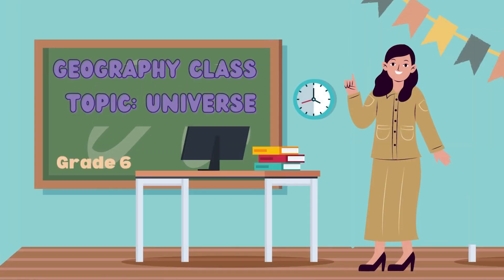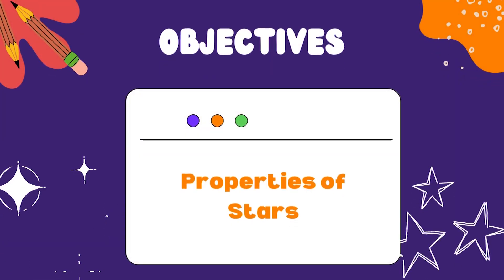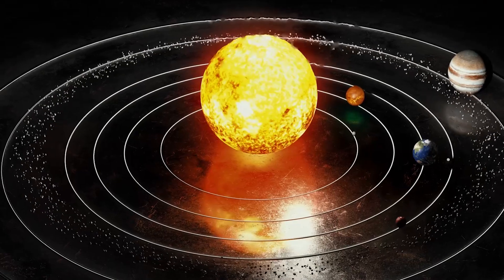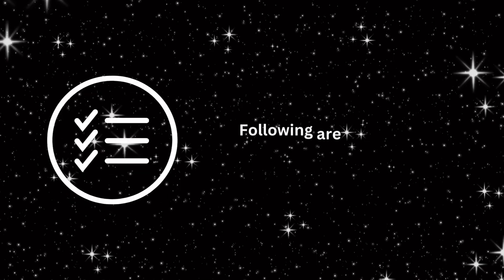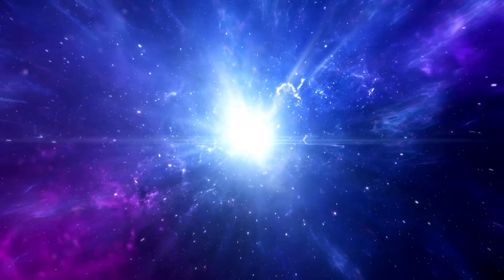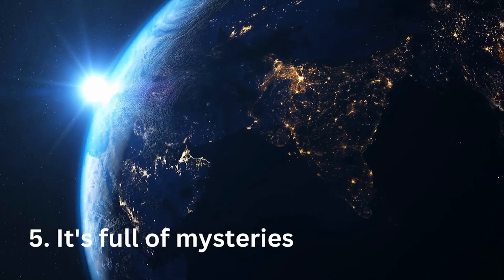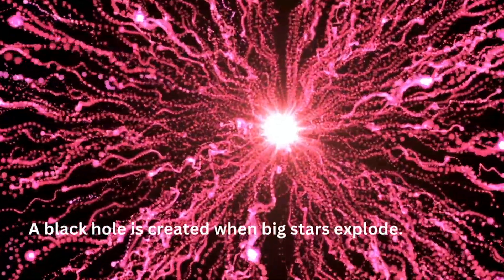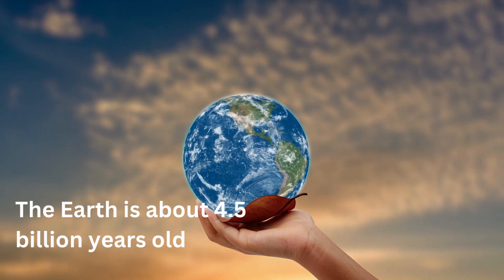Grade 6 Geography | What Is The Universe | Characteristics Of Universe Explained | Seekhtay Jao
Grade 6 Geography | What Is The Universe | Characteristics Of Universe | Seekhtay Jao

Hello Students! Welcome to Seekhtay Jao's Grade 6 Geography series! In this series of geography grade 6, we are going to learn about the topic of the universe. What do you already know about the universe? Whatever you know, jot it down on paper and write down all the questions that come to your mind when we are about to start the topic of the universe.

After this video lecture you will be able to:
Define and describe the characteristics of the universe including its size, age, and composition.
Understand the Big Bang Theory and its implications for the evolution of the universe.
Describe the properties of stars including their life cycle and the different types of stars that exist.
Explain the formation and characteristics of galaxies including the Milky Way.
Describe the properties and behavior of black holes and their role in shaping the universe.
And understand the conditions necessary for life to exist in the universe.

Are you excited to learn all these wonderful things about our mysterious universe?

What is the universe? So, dear students, the universe is everything that exists. It's made up of all the beautiful planets, stars, galaxies, and everything in between. Imagine it like a big, huge never-ending space that goes on and on forever. We live on a planet called Earth which is just one small part of the universe. Scientists are always studying the universe to learn more about how it works and what's out there. So, the universe is like a really big playground and we are just one of the many planets in it.

What are some of the characteristics of the universe? The universe has many of its own unique and amazing characteristics. Here are just a few that you might find interesting:

Our universe is really, really big. It is so big that we can't even imagine how big it is. It's full of billions of stars, planets, and other objects that are spread out across billions of light years.

It's always expanding. It is constantly getting bigger and bigger and it has been growing since the beginning of time. Scientists believe that it started with a big bang and has been expanding ever since.

Our universe is made up of different types of matter. It is full of different types of matter including stars, planets, gas, dust, and more. This matter is what makes up everything we see in the universe.

It follows the laws of physics just like everything on Earth. The universe follows the laws of physics. This means that everything in the universe behaves predictably and scientists can actually use these laws to learn more about how the universe works.

Last but not least, this universe is full of mysteries. There is still so much about our universe that we haven't found out. Scientists are always discovering new things and trying to solve the mysteries of this universe. Who knows what we might discover next?

Fun facts about the universe: Who doesn't like fun facts? I'm sure you all do.
So, do you know that there are more stars in the universe than grains of sand on all the beaches on Earth? Can you imagine? That's at least a billion trillion.

A black hole is created when big stars explode. Its gravitational force is so strong that nothing can escape from it. Luckily, the closest black hole is about 10,000 light-years from Earth.

Another fact is that our universe has no center and it is constantly expanding every second, making it impossible to reach the edge.

Last but not least, our Earth is about 4.5 billion years old but that's only a third of the age of the universe which is 13.5 billion years old.